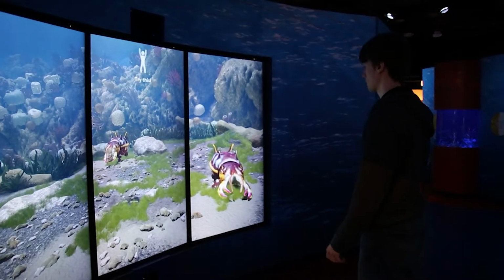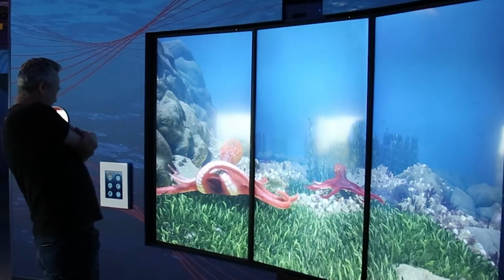Shedd Aquarium - Underwater Beauty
M1 partnered once again with our friends at Shedd Aquarium here in Chicago for their newest special exhibit, Underwater Beauty. The exhibit features 100 species of sea creatures from around the world that embody “living art shaped by the unmatched forces of nature and time”.

Our team was asked to produce and develop a unique, interactive digital experience for guests to engage with these aquatic creatures on a whole new level. Wave, jump, spin, and strike a pose to trigger reactions from electric eels, octopuses, seahorses, shrimp and even an entire school of barracuda.